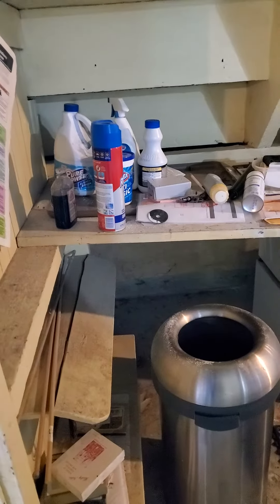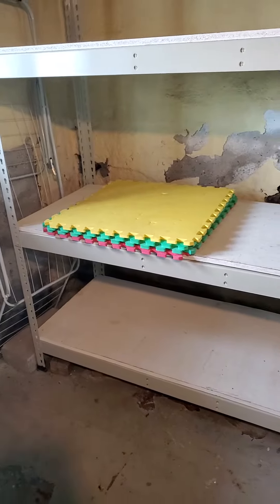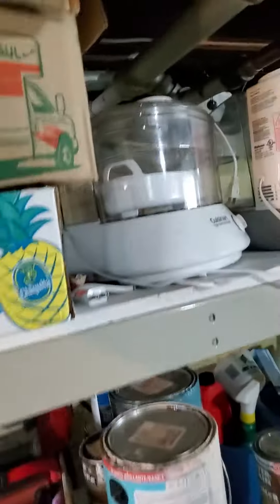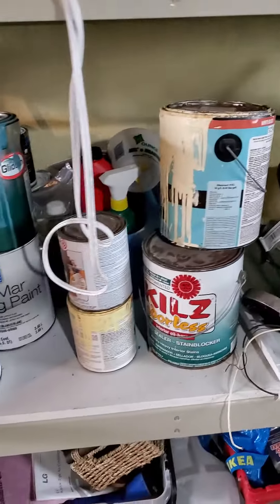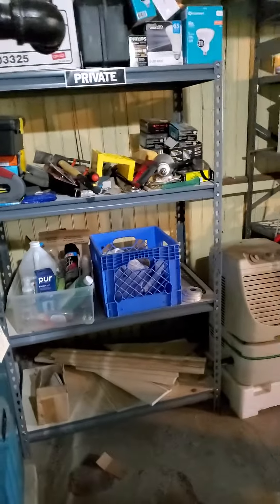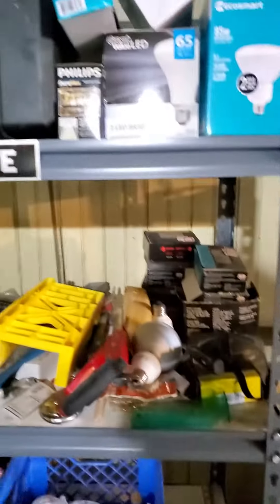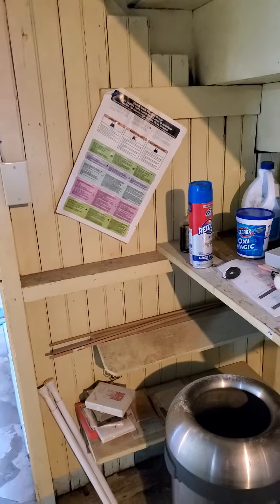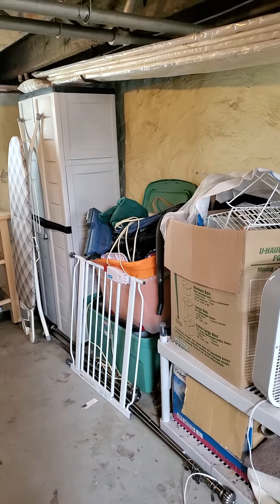Contents of Basement where laundry is July 5, 2020